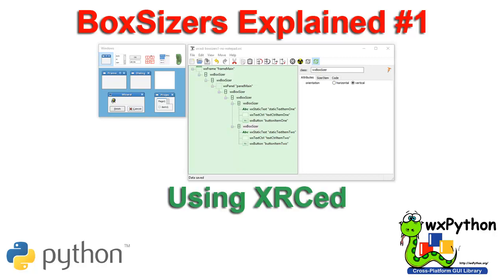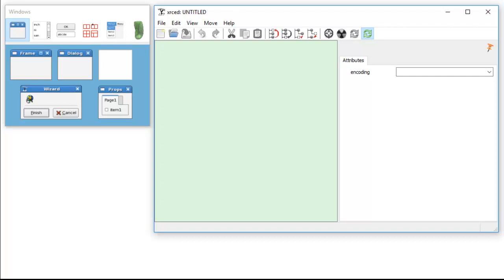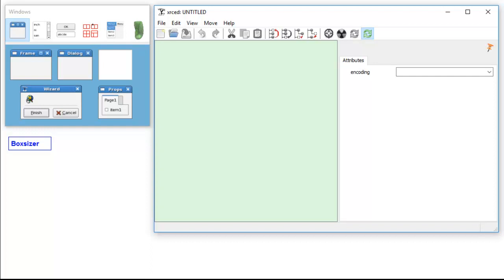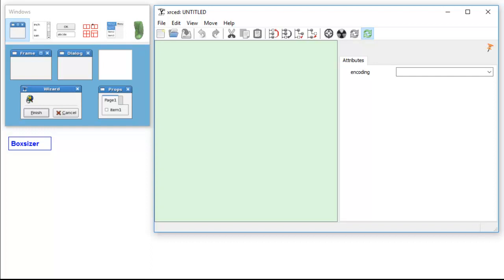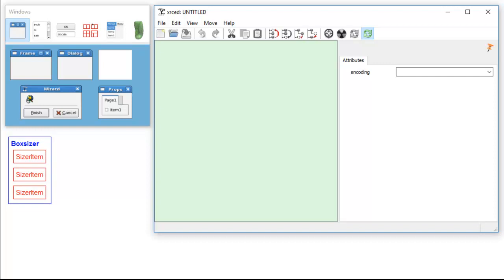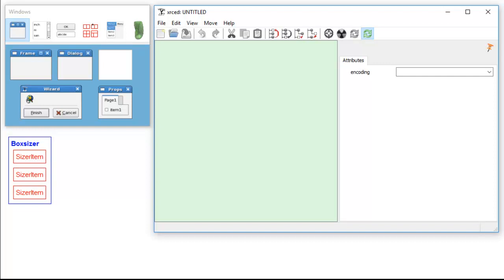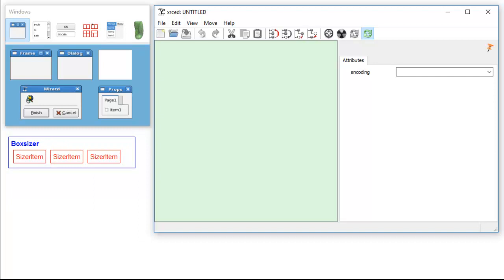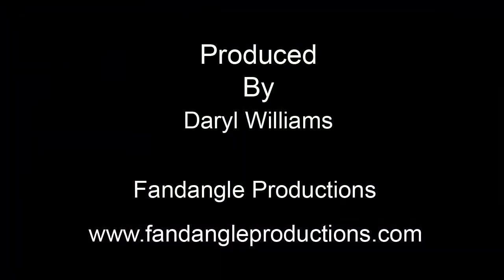wxPython BoxSizer Explained 1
This video shows a simplified diagram explaining the concept of wxPython BoxSizers and what happens when you add widgets.